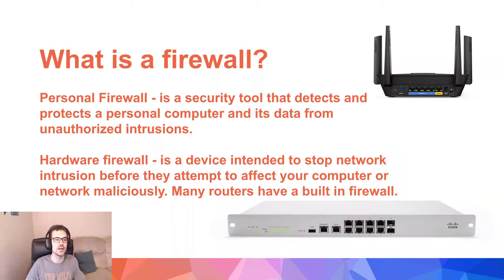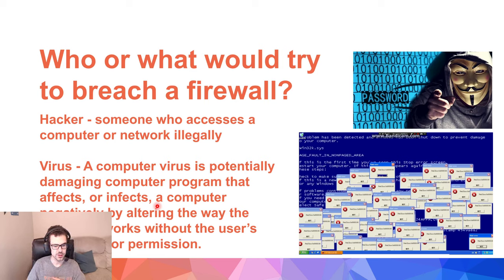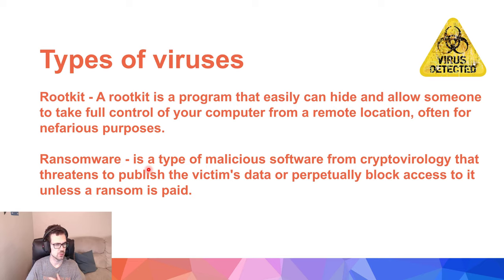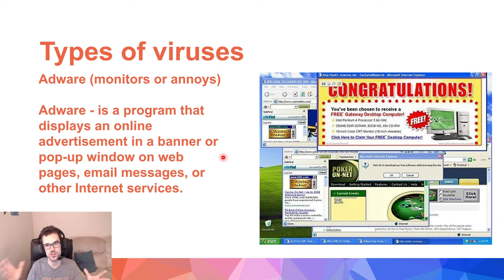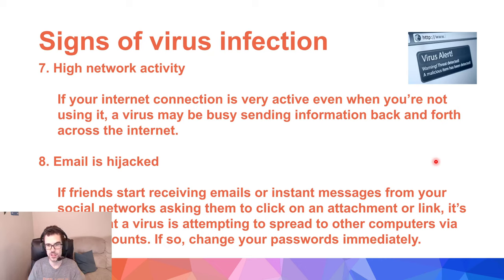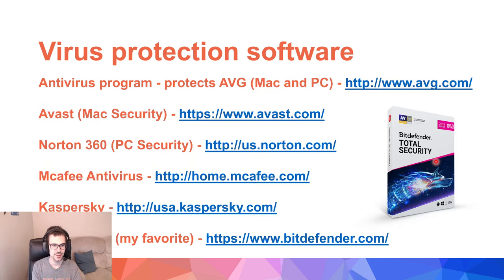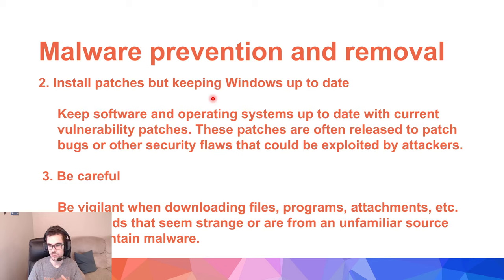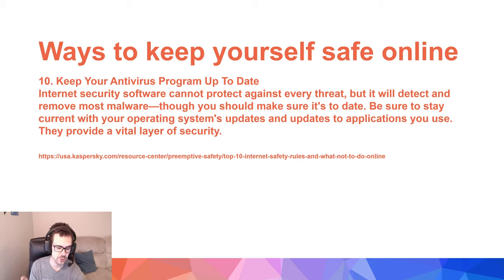Computer Security & Online Safety | Basic Computer Class | Lesson 11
In this lesson, I talk about computer viruses, virus protection software, and how to stay safe online.